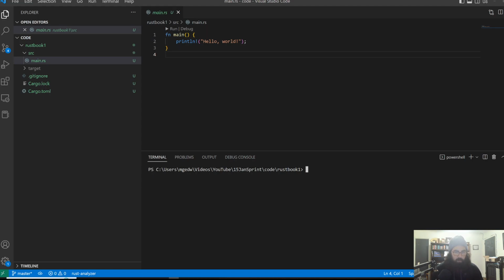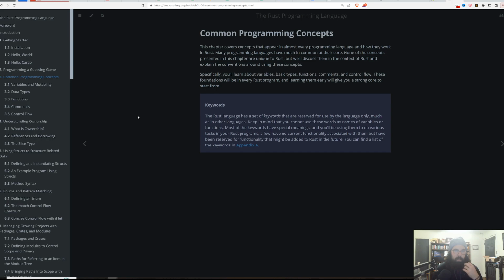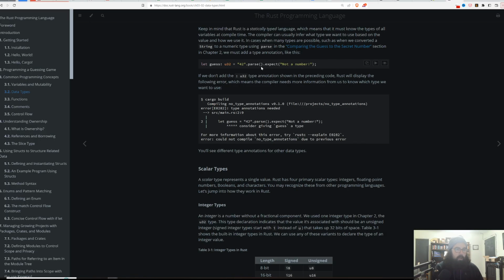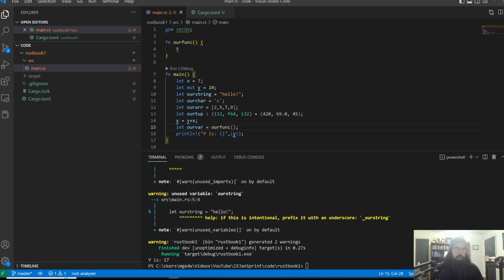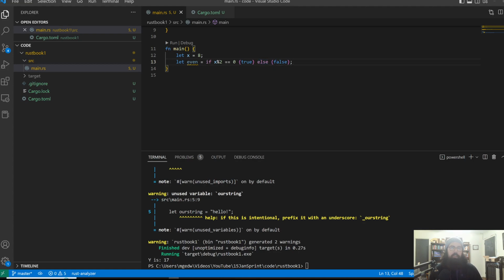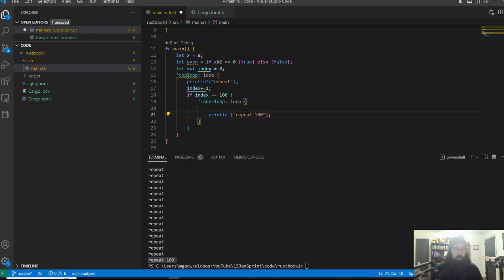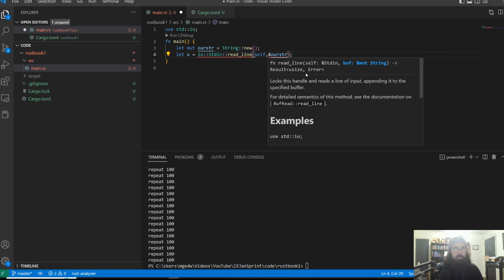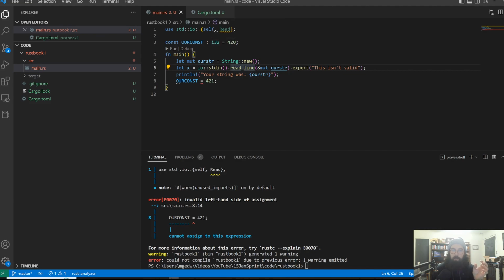Rust Book Readalong #0 - Chapters 1-3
I realized very quickly that I needed to go back to the basics with Rust. So, in this series, we're going to walk through THE Rust Book, talk about our learnings and really cement the world's hottest language in our minds.